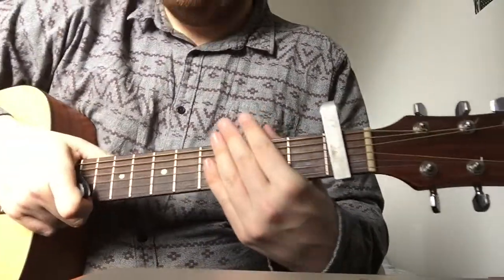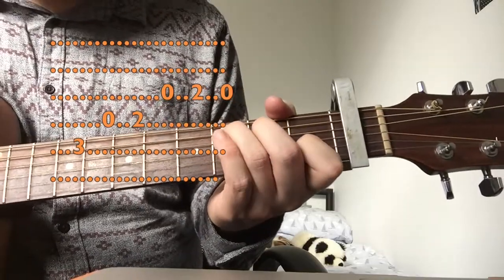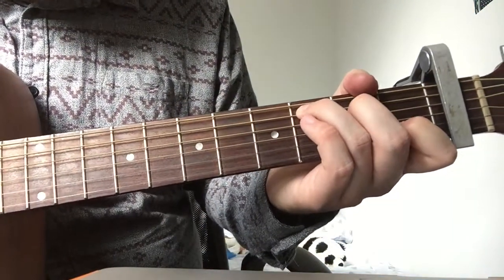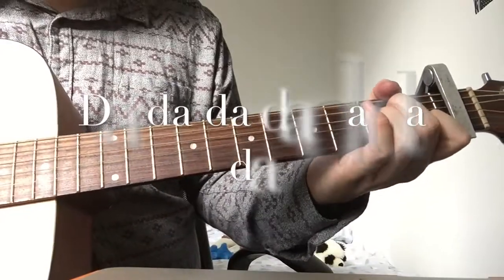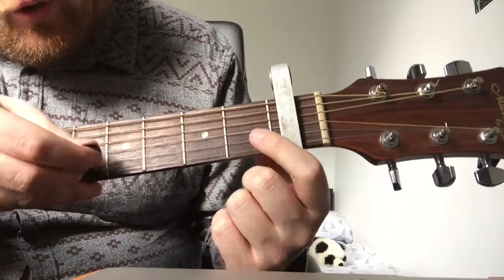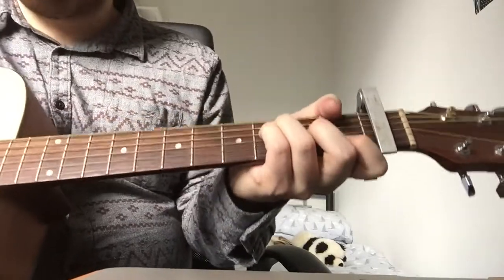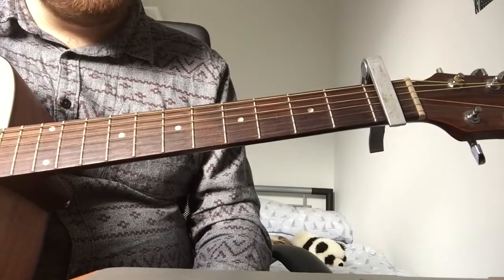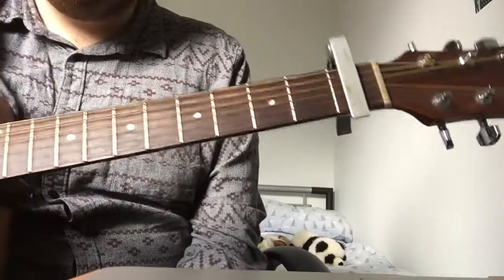Ruston Kelly - Hollywood (Guitar Lesson)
This is how to play Hollywood by Ruston Kelly. Nice easy song to play, showing the chords with TAB.